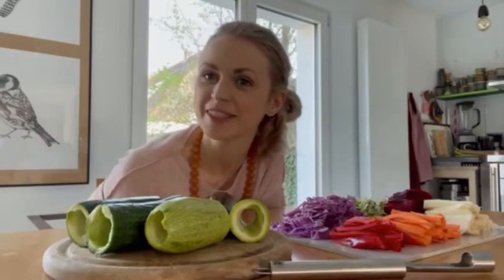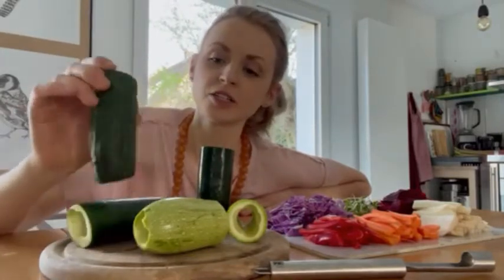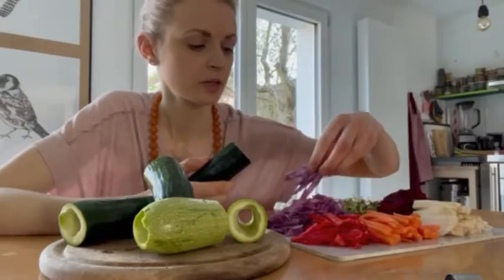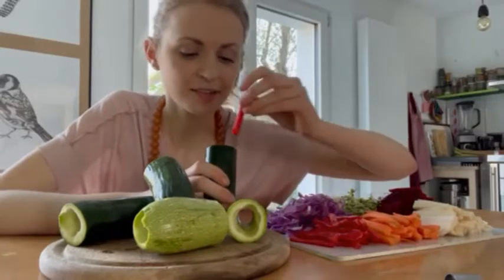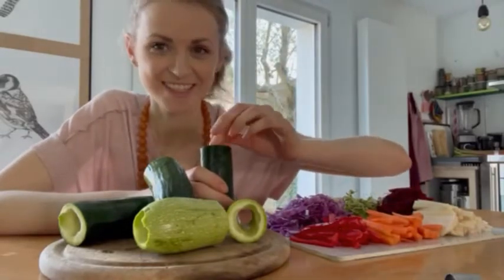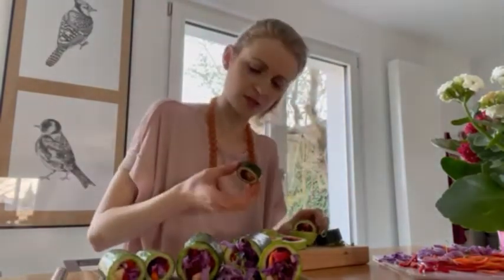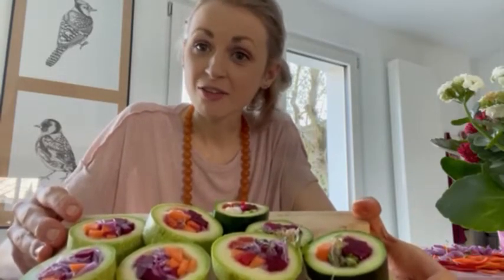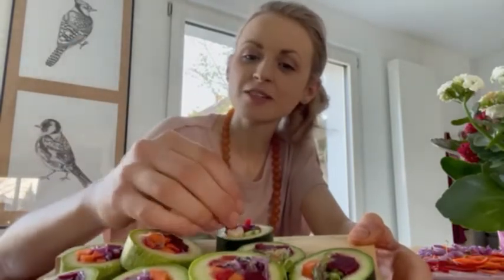Raw vegan sushi rolls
Searching for THE ultimate raw vegan sushi recipe? Here is the answer, you have to try this.